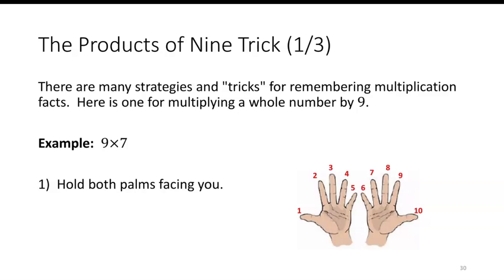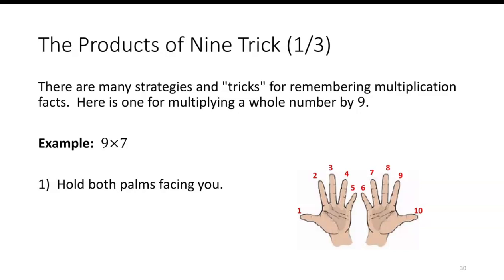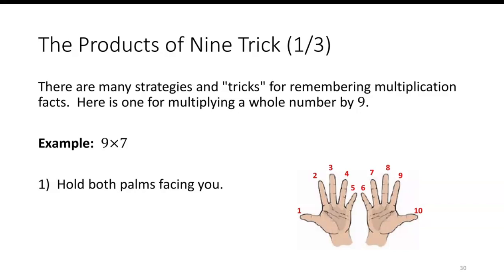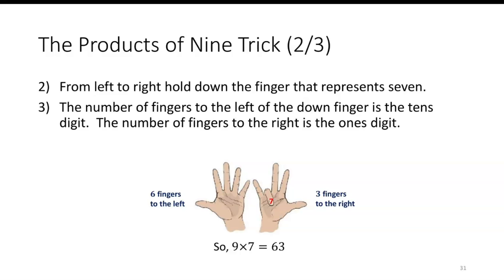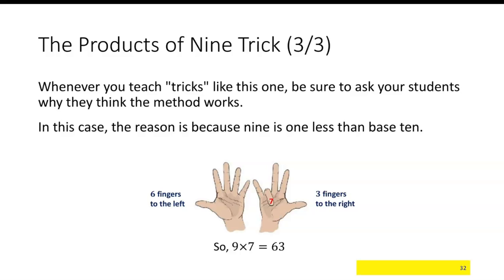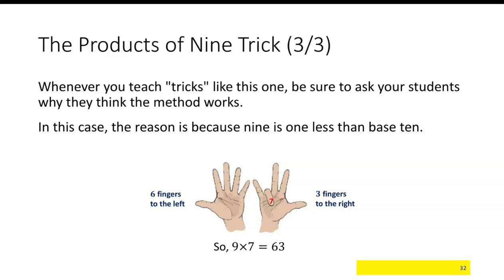Math130L10F Product of Nines Trick